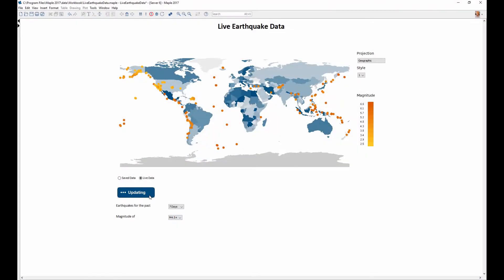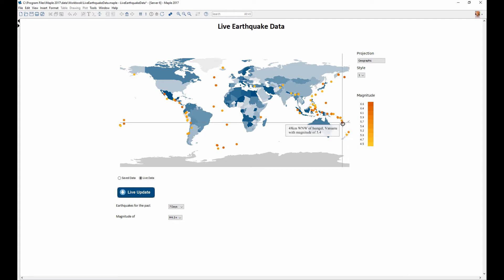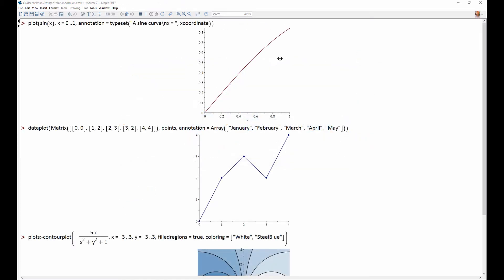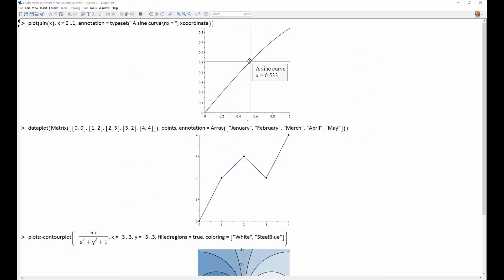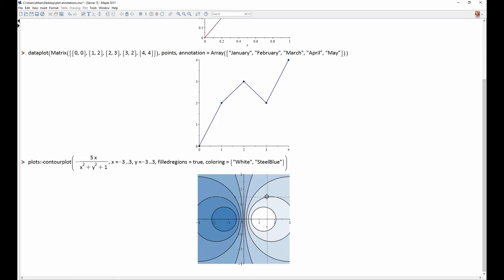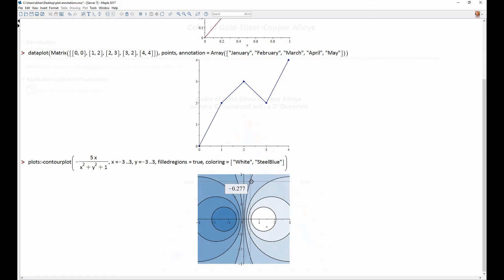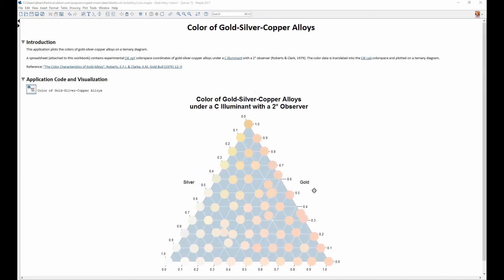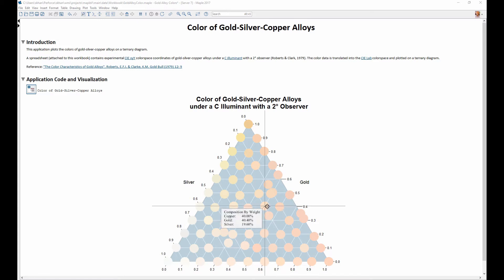Dynamic Plot Annotations in Maple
In Maple, you can add dynamic plot annotations that will appear when you hover over specific points or curves, so you can convey even more information in your graphs.